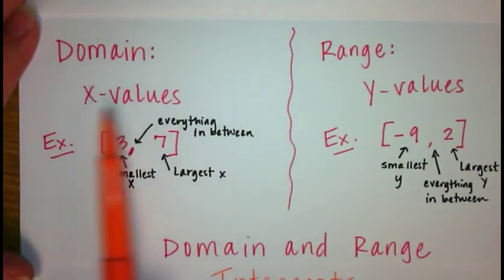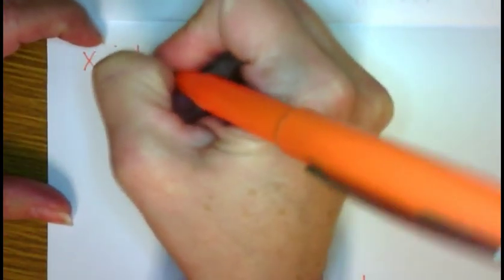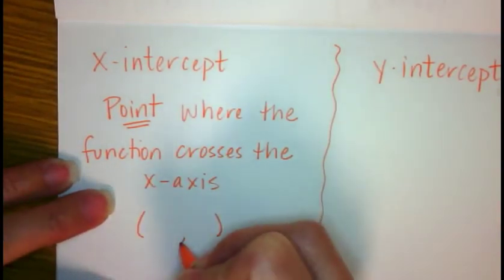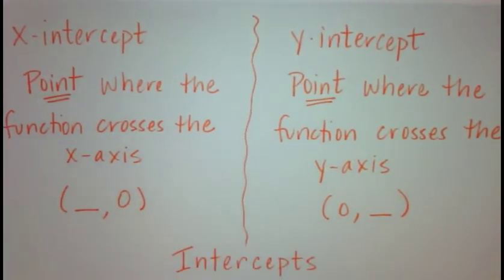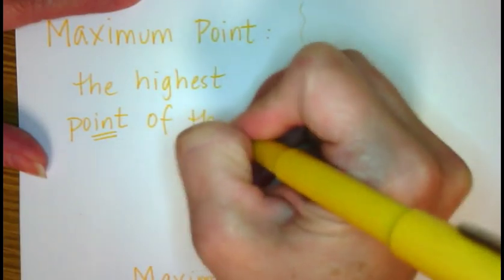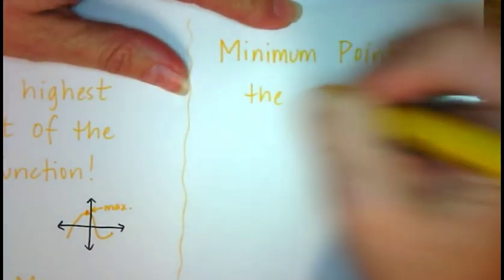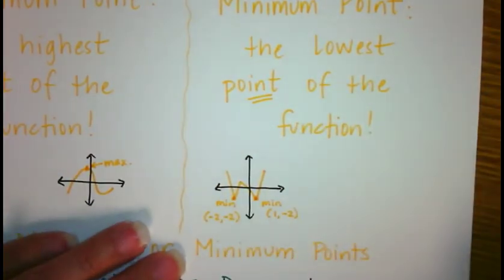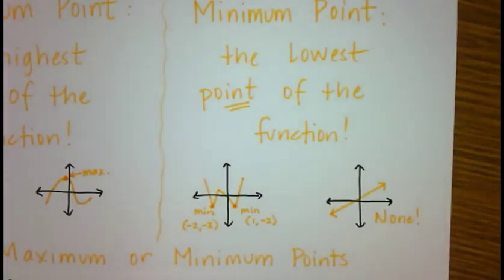Characteristics of Functions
Domain, Range, Zeros/Roots, intercepts, End Behavior, Max/Min, Intervals of Increase/Decrease